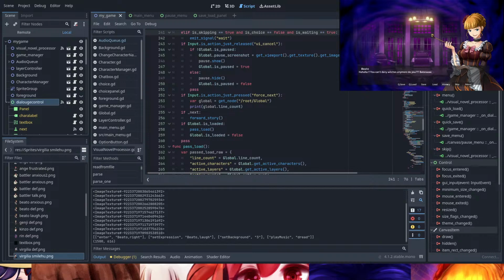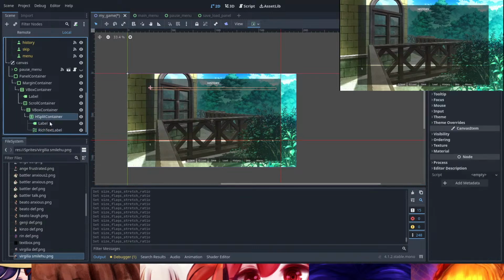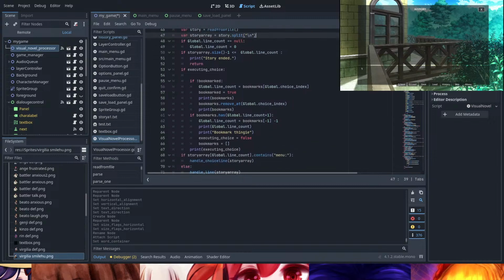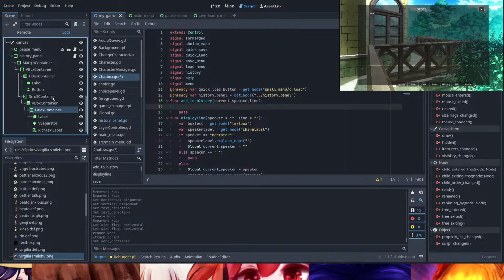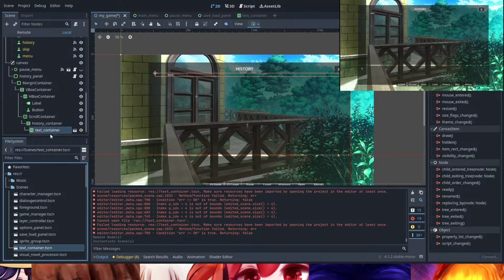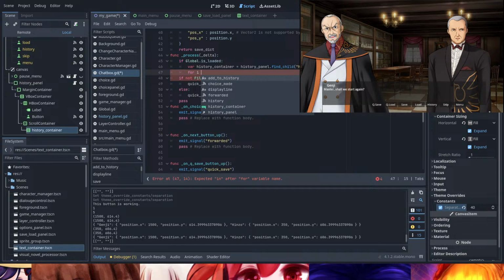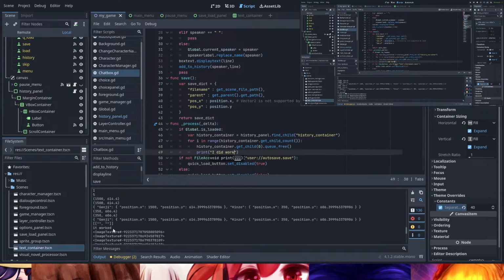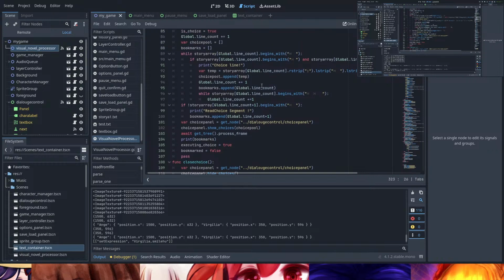Game Dev Stream - ❤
I'm making a visual novel template for my future projects in Godot